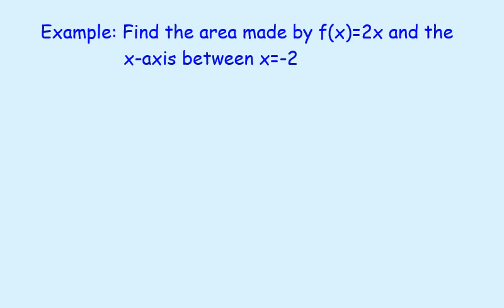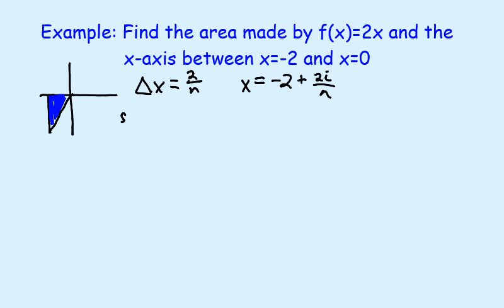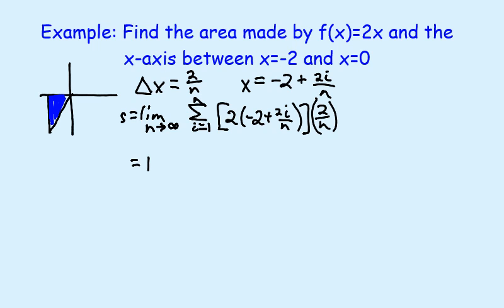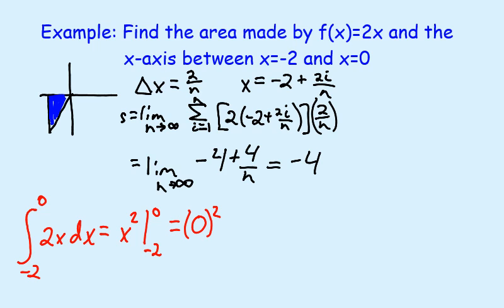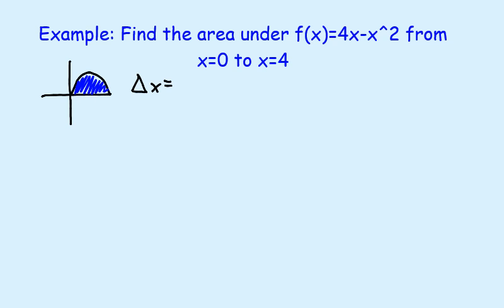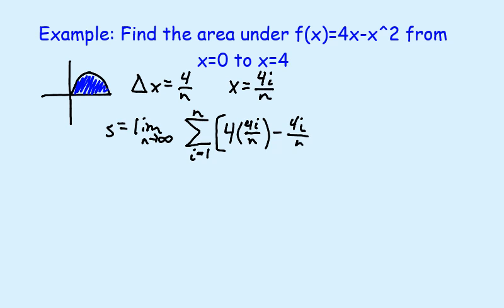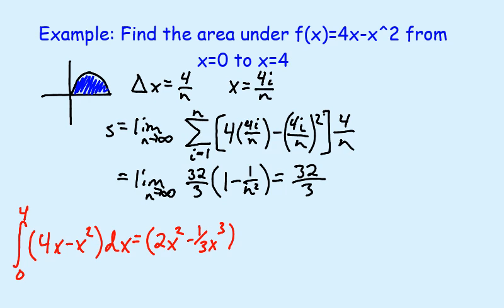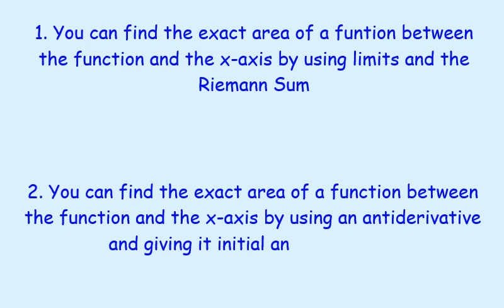Definite Integrals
Two examples on how definite integral technique and Riemann sum, with limit as n goes to infinity, give the same value